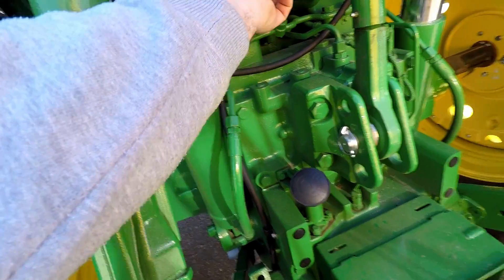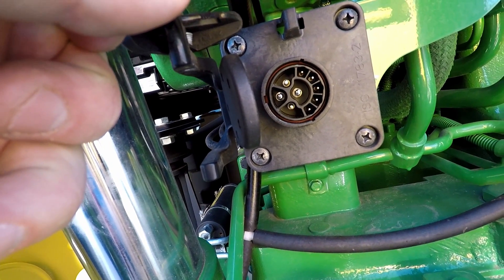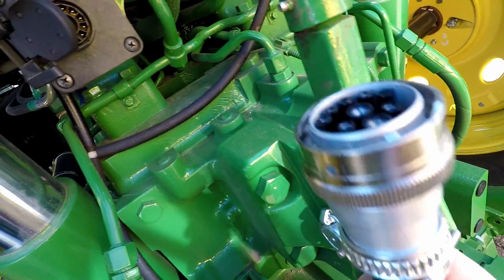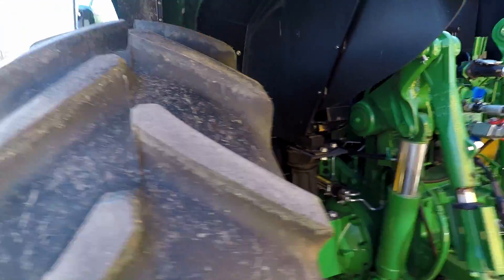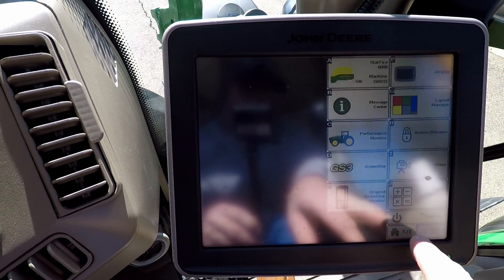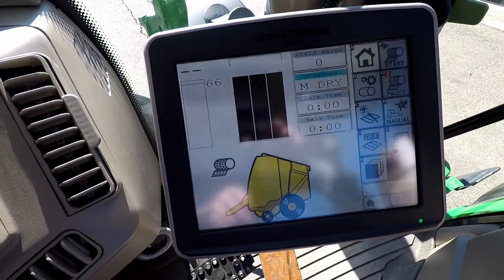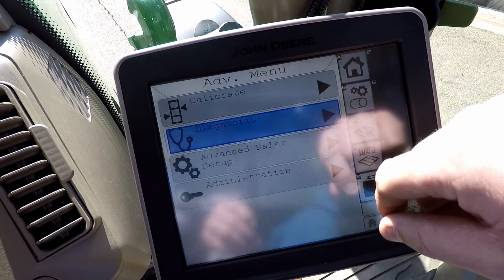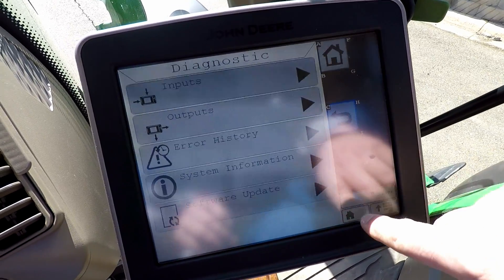ISO Hook Up and Operation